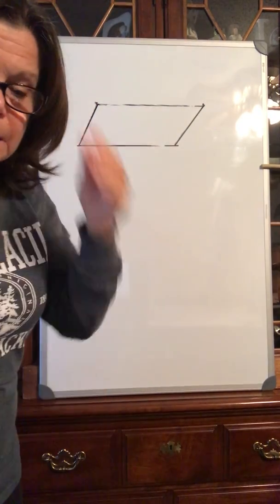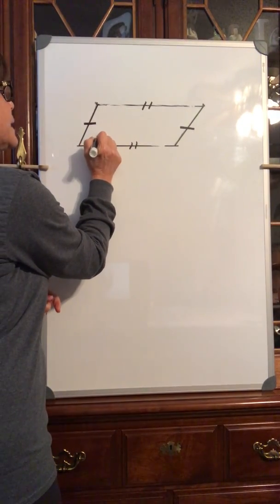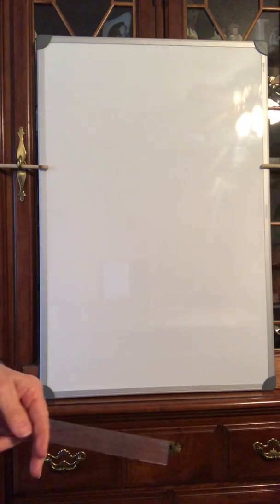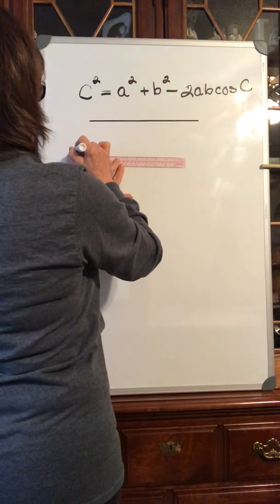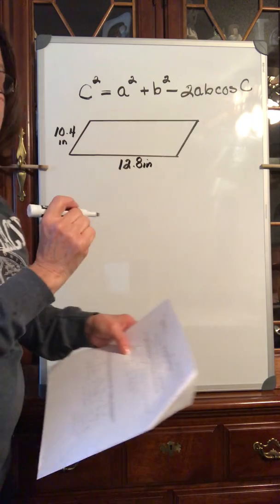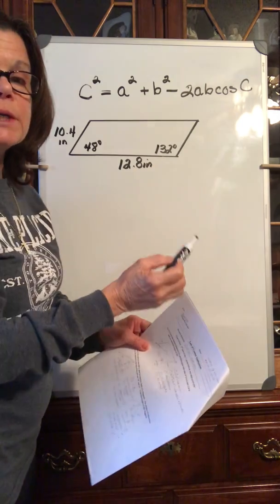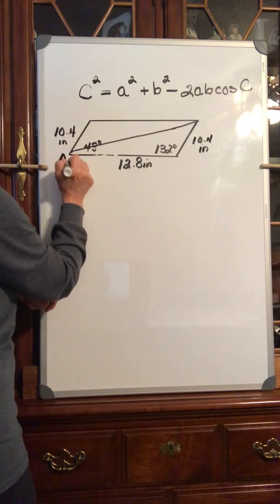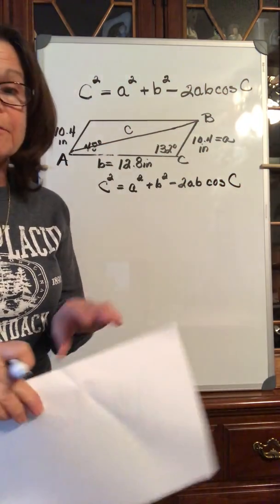Law of Cosines application Ex #1